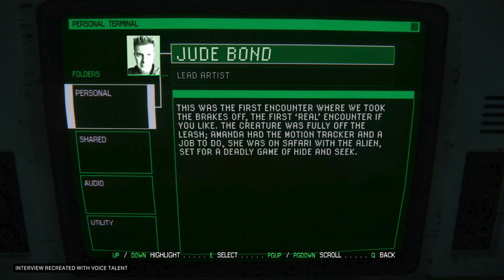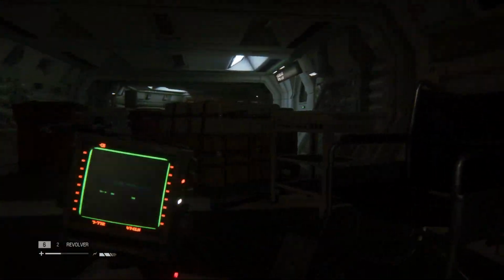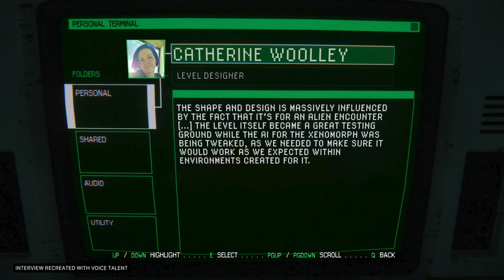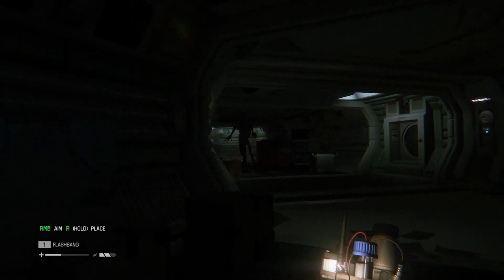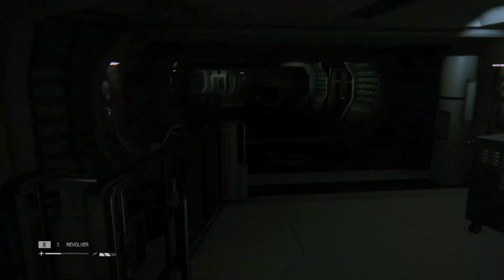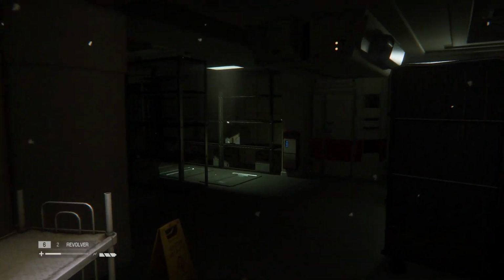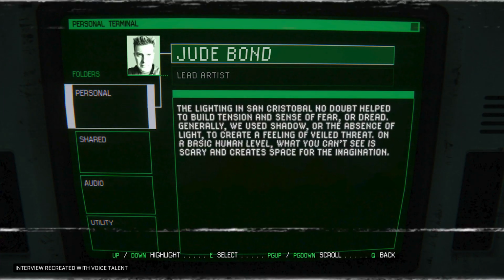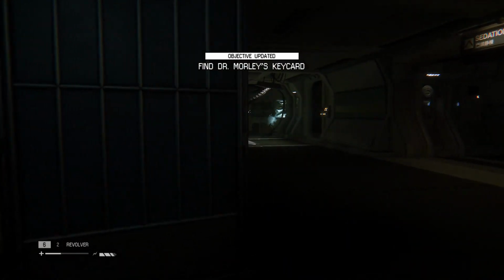Alien: Isolation’s Terrifying Introduction to the Perfect Predator - Art of the Level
Watch our Alien Isolation Art of the Level video on Alien Day 2023! Few video games capture the essence of their inspiration quite like Alien: Isolation. But it’s the ground-breaking use of the xenomorph that makes the 2014 survival horror game such a triumph; this perfect organism is an engine for fear.

The game's fifth mission, The Quarantine, marks the Alien Isolation xenomorph first encounter, in which it actively hunts you through Sevastopol Station. To find out how it was made, we spoke to level designer Catherine Woolley and lead artist Jude Bond about how Creative Assembly brought together astonishing Alien Isolation AI, clever looping Alien Isolation level design, and cutting edge lighting to inject pure terror into your first Alien Isolation alien encounter.